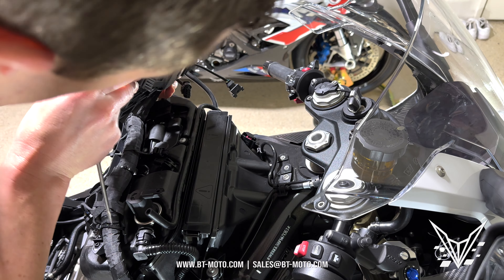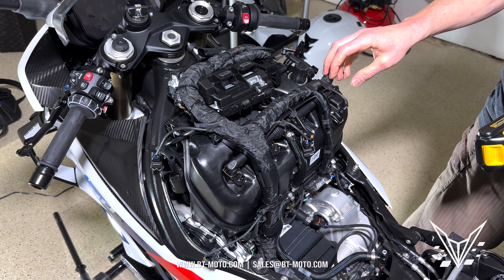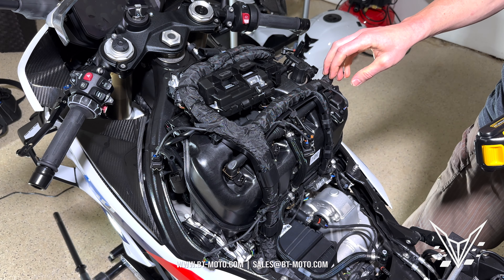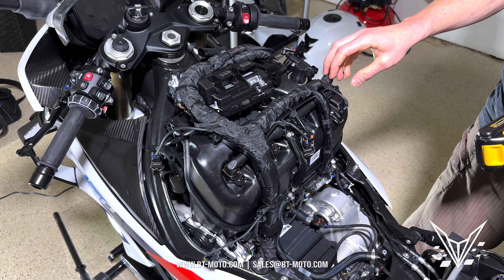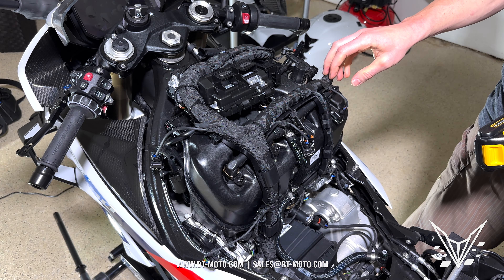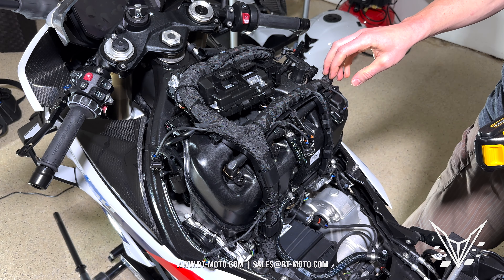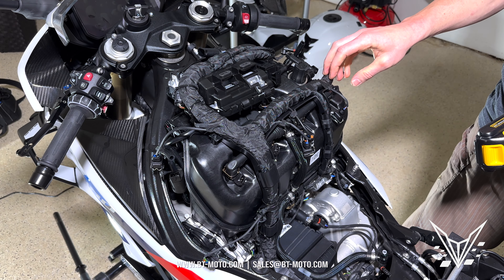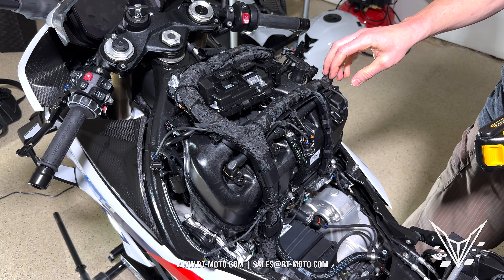How To Install BT Moto IAT and Flapper Kit For 19+ S1000RR/R/XR, M1000RR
How to install the IAT and Flapper kit to the BMW 20+ S1000RR, 19+ S1000XR,  21+ S1000R, 21+ M1000RR. S1000RR models without stock wings can route the IAT extension a few different ways. We are showing you the universal way that will work for all S1000RR and M1000RR models.